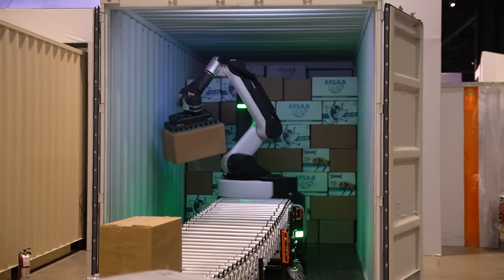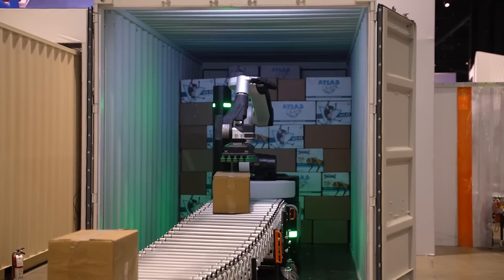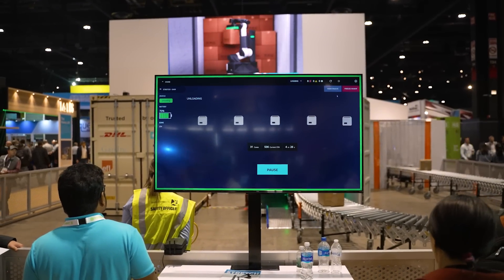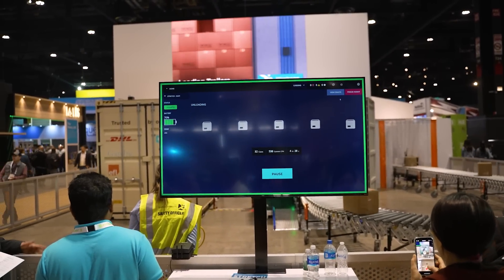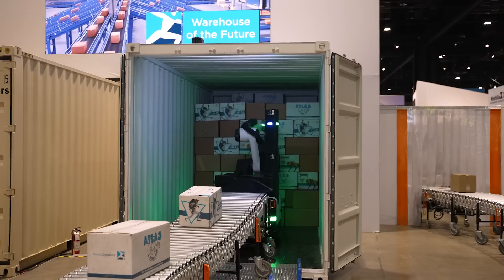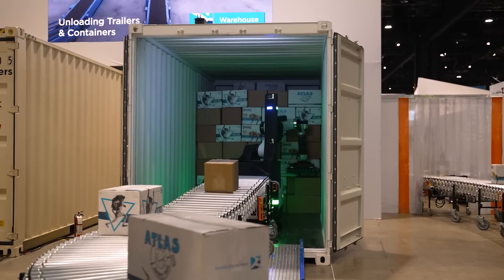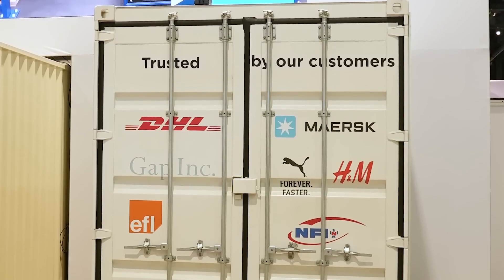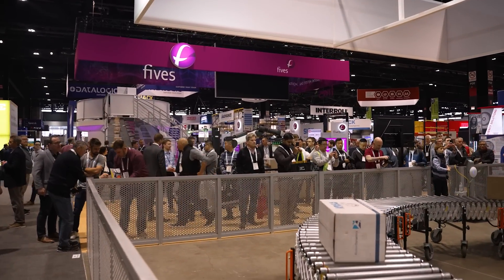Stretch at Promat 2023 | Boston Dynamics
We demonstrated Stretch, our autonomous case handling robot, automating trailer unloading at Promat 2023. From efficiency to ease of use, hear from our team to learn how Stretch works, what's new, and what's coming next for warehouse automation!

Want to learn more?